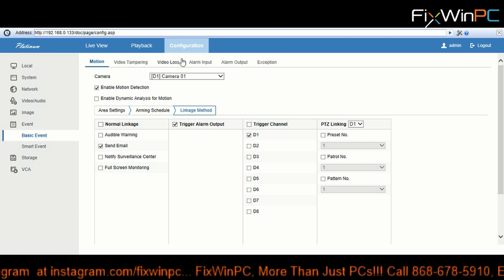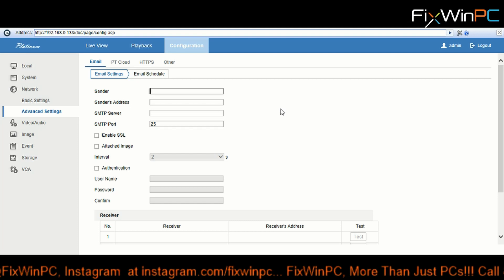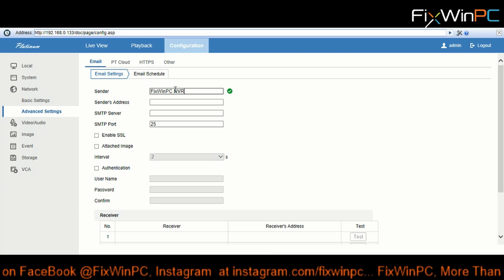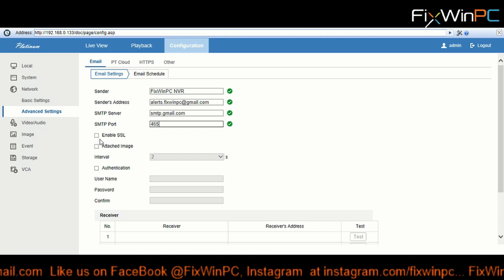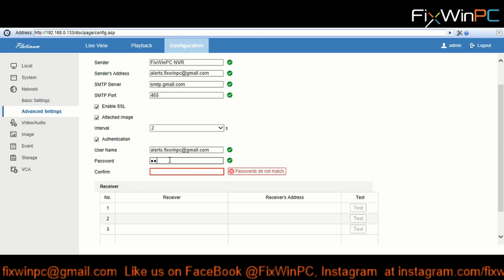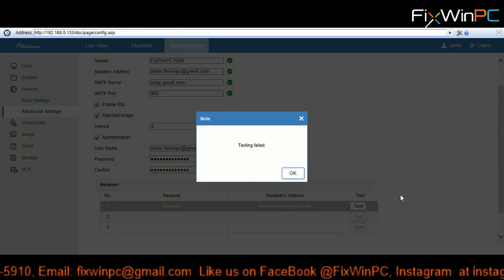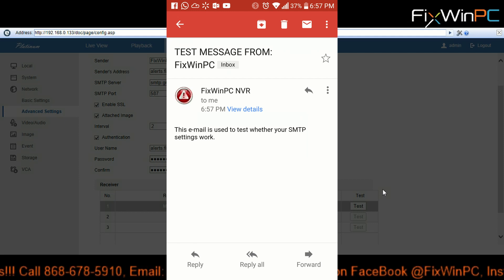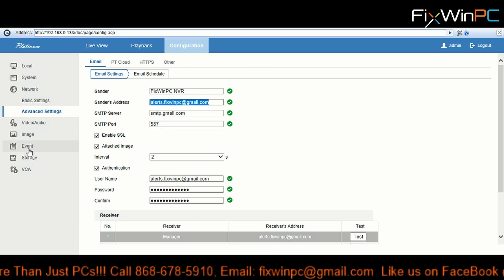CCTV setup LTS 4K NVR pt 3 - Email Setup LTS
In this series we focus on LTSecurity 4K NVR, its features and functions and how/why to use them. The videos are based on a project we are engaged in at the moment: self-contained CCTV system for apartment buildings.

part 3:
email setup and testing

More than the name implies we have gone beyond being just another computer repair service.
FixWinPC offers affordable technology and security solutions for your home and business.

We provide:
Tech support
Managed computer services
CCTV design and installation
Wired and wireless network solutions
Intrusion detection/Alarm system installation
Access Control
VoIP design/install

Don't see a service you need?